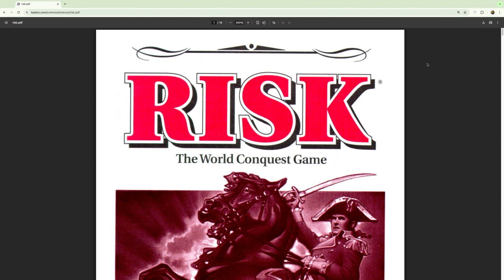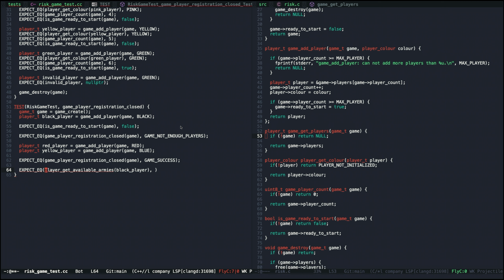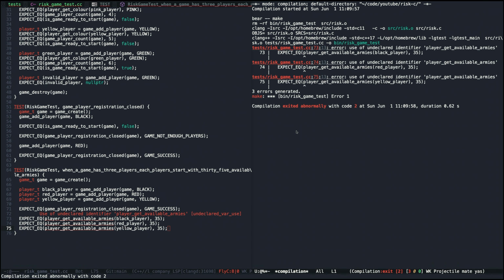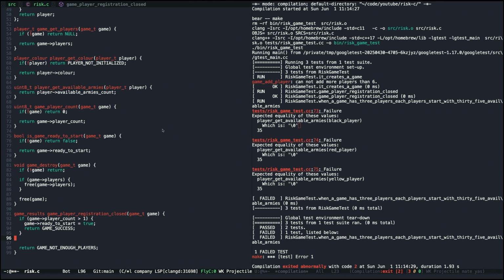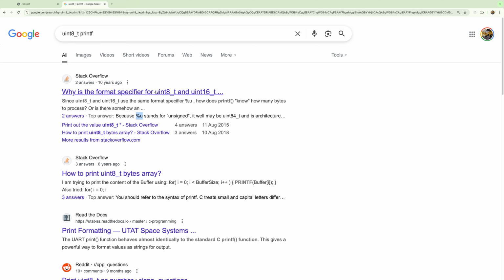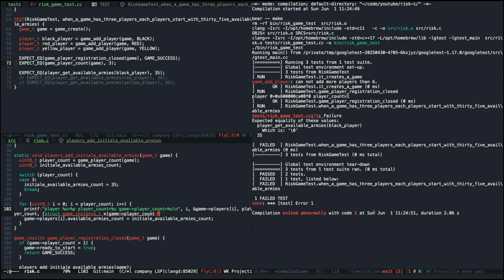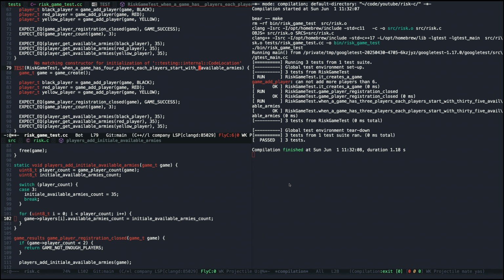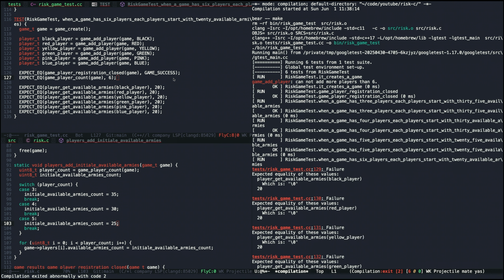Risk board game - C programming - 05 add players' initial available infanteries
In this episode we start getting into the nitty gritty of the game setup. The first step being adding the number of available armies for each player.